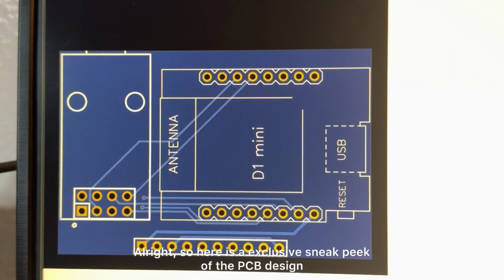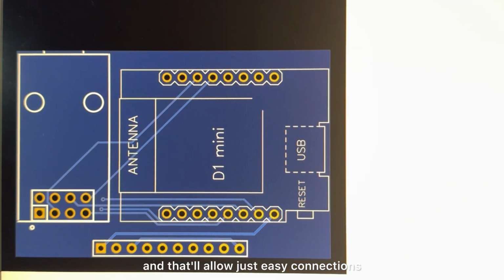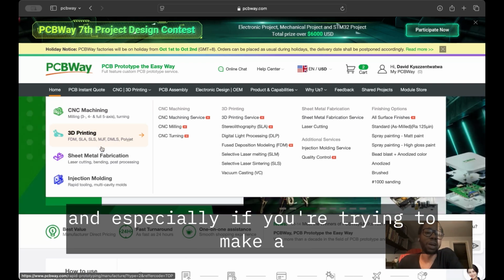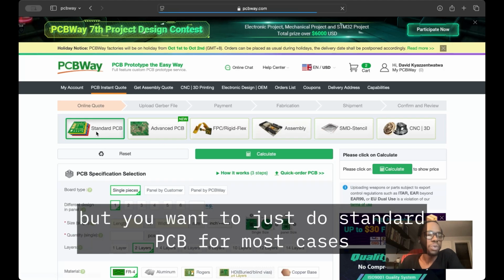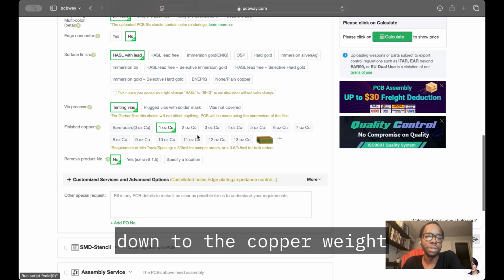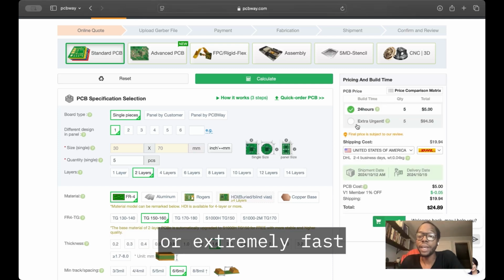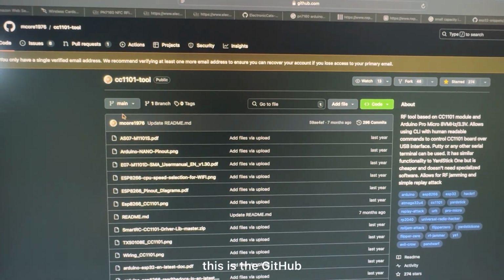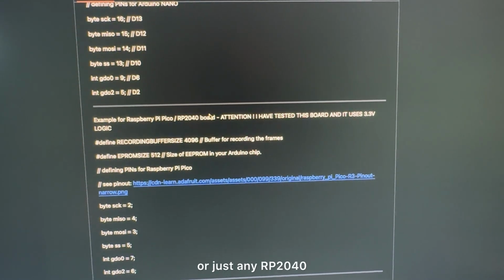Custom 433mHz Jammer PCB Design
I show you how to make a 433mHz jammer and a custom PCB using a CC1101 radio module and esp8266! Very cheap way to perform some educational security tests on your wireless devices. Custom PCB will be added to my GitHub soon!

Parts used to make this device:

CC1101 Module:

ESP8266 D1 Mini:

Jumper Wires: